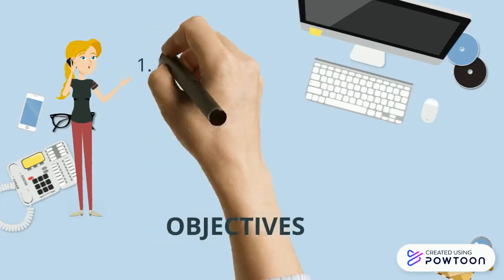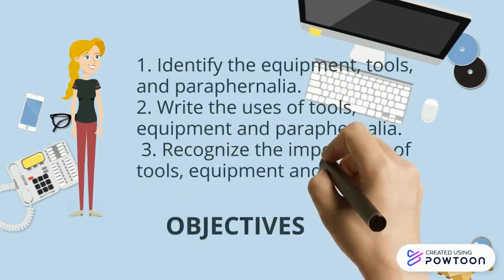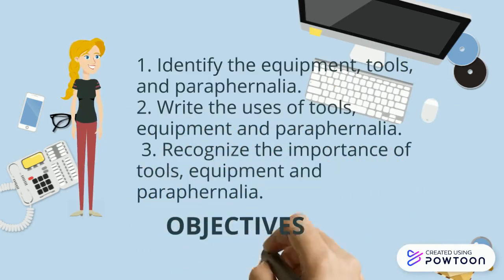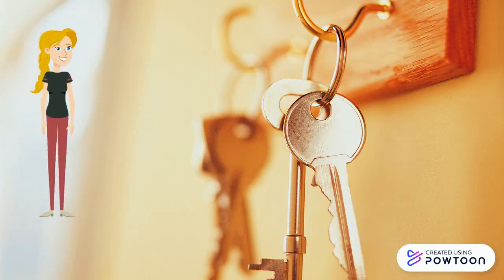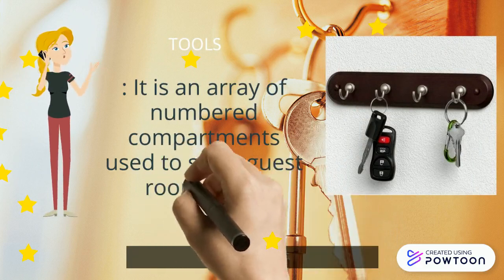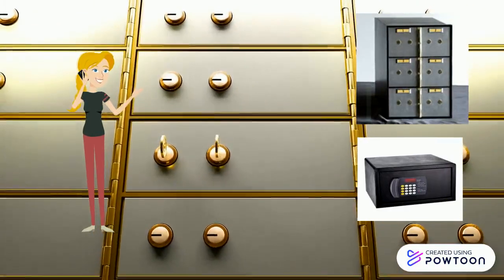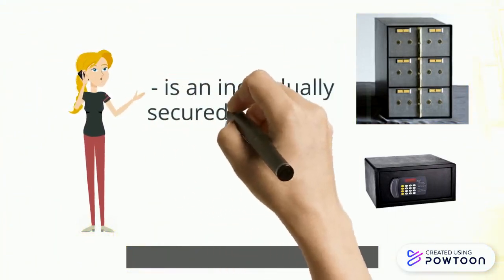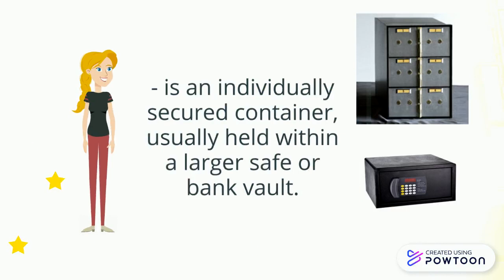TOOLS in FRONT OFFICE SERVICES